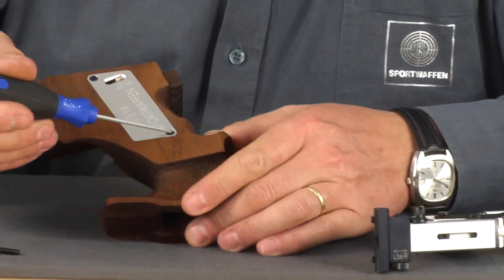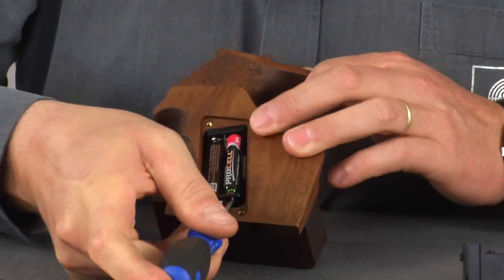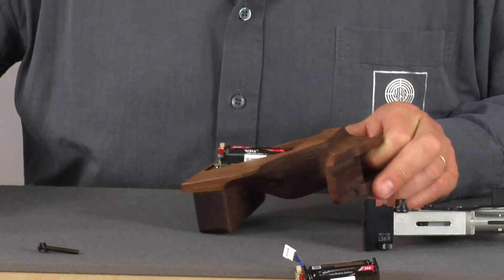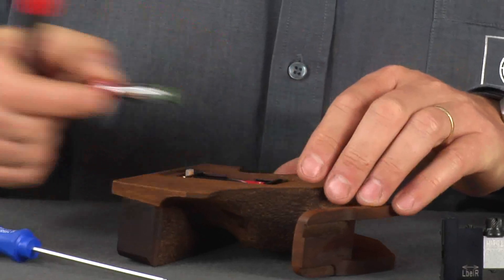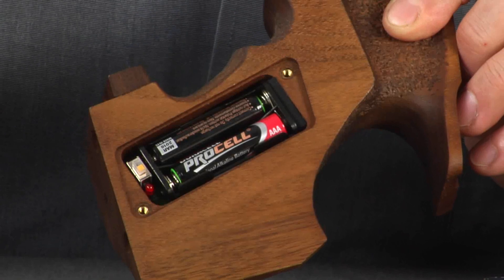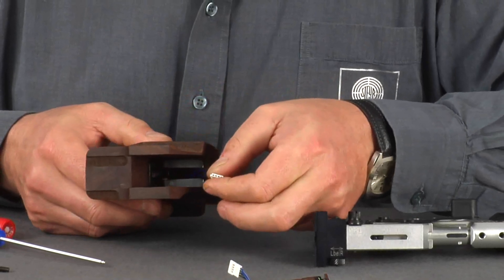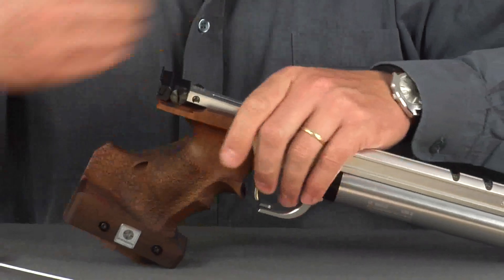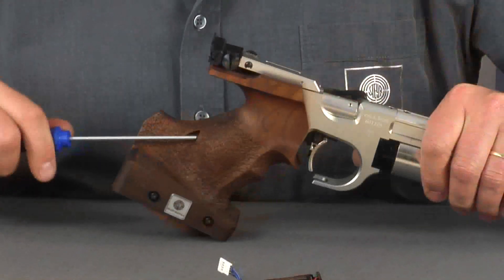STEYR LP 10 E / LP 50 E Changing the electronic module and batteries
ATTENTION! Only to be carried out by competent gunsmiths! Adhere the guarantee clauses of STEYR Sport!